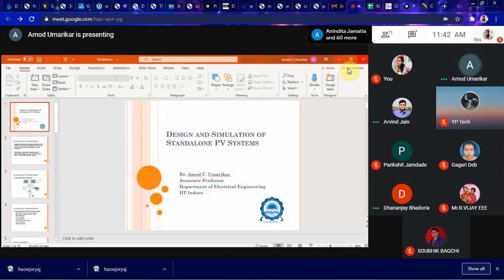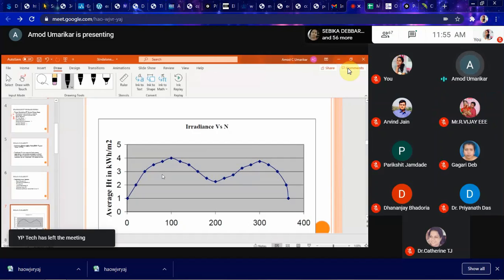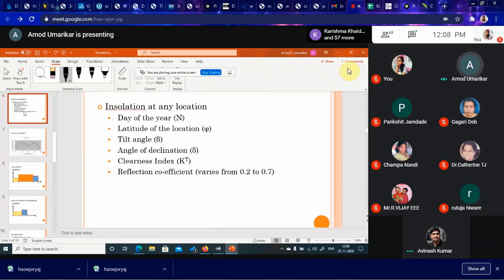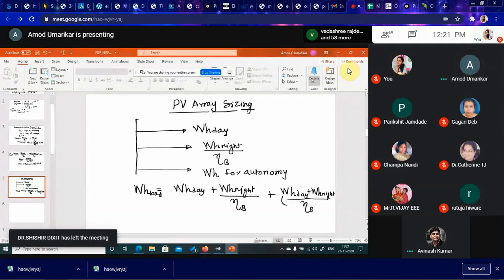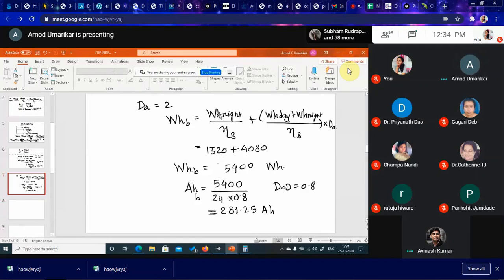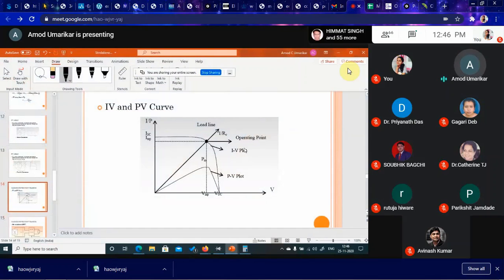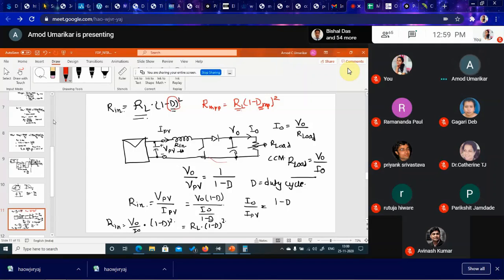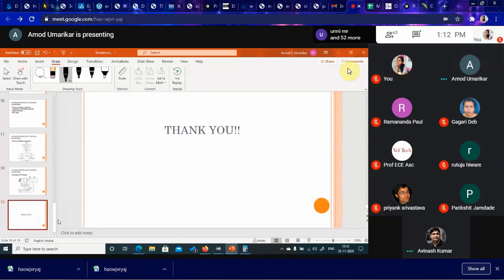ATAL FDP, Renewable Energy Sources Challenges,Opportunities and Applications, Session 9